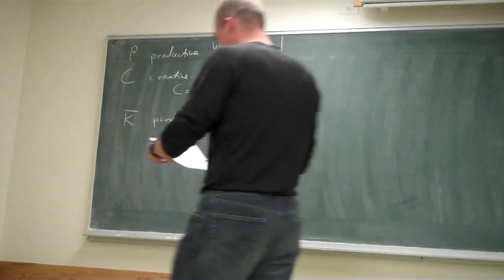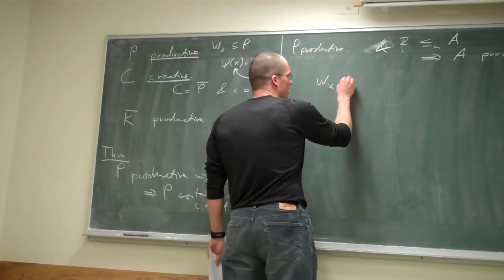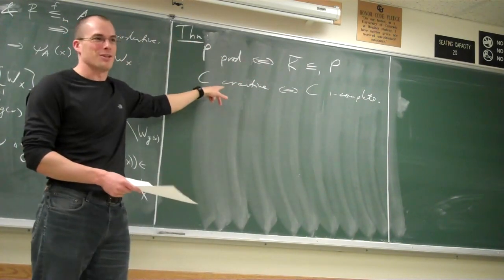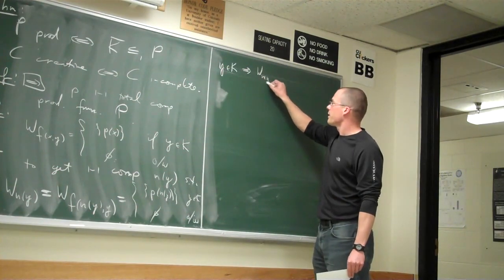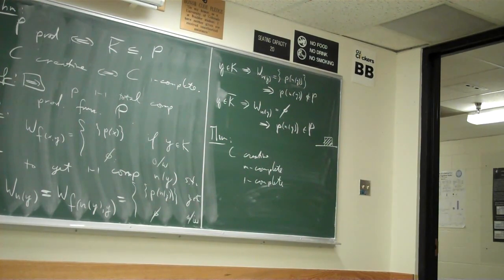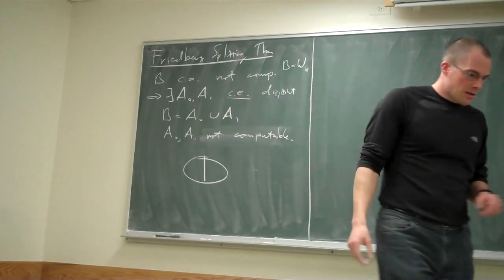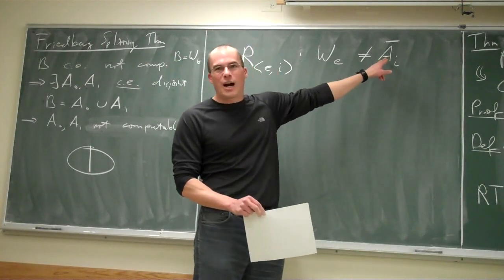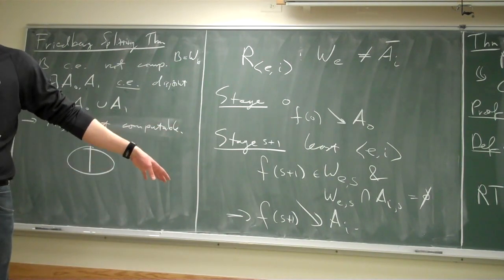Computability Theory - Lecture 08 - Bart Kastermans